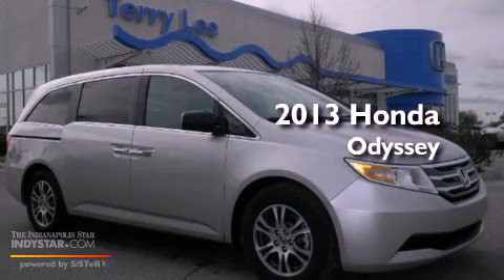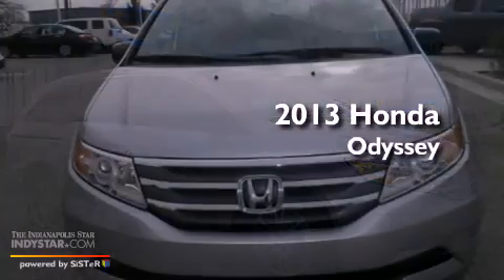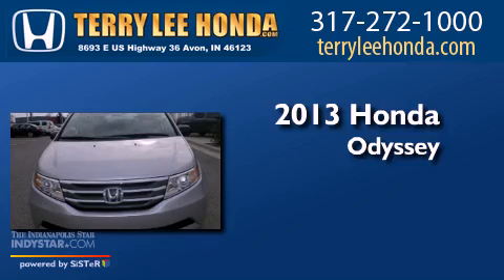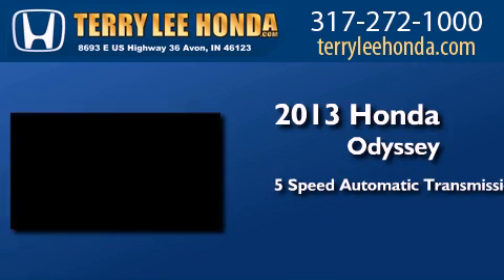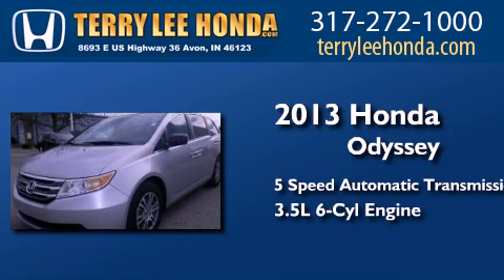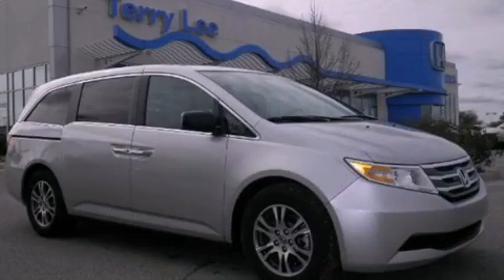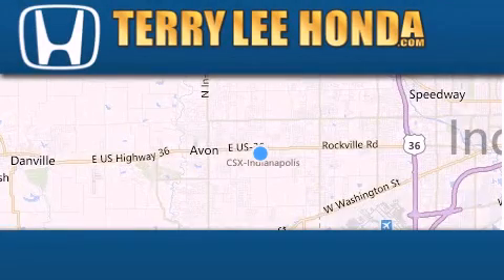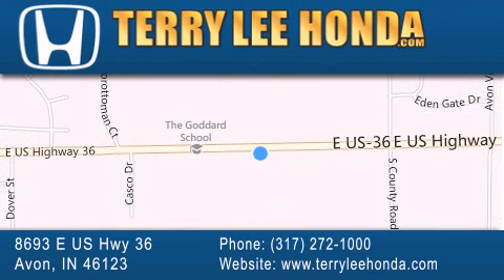2013 Honda Odyssey Indianapolis IN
Year : 2013
 Make : Honda
 Model : Odyssey
 Engine : 3.5L V6
 Trans . : Automatic 5-Speed
 Exterior : Alabaster Silver Metallic

 Interior : Gray w/Cloth Seat Trim
 Stock : 11682

 8693 E. US Highway 36